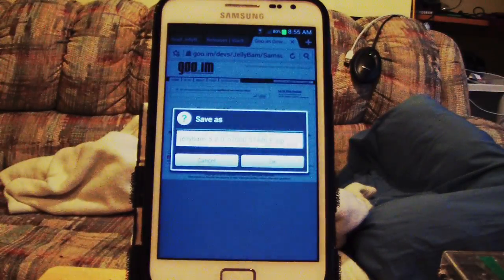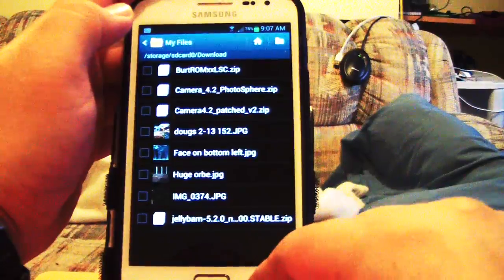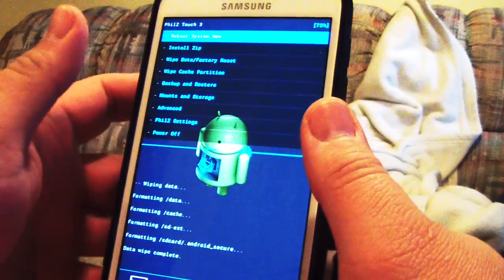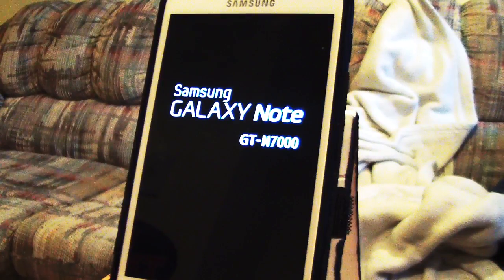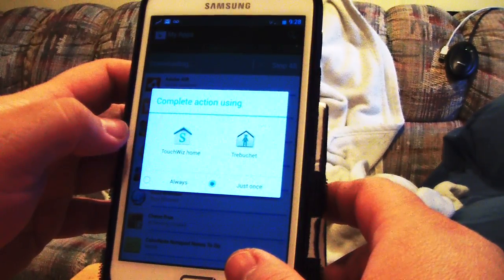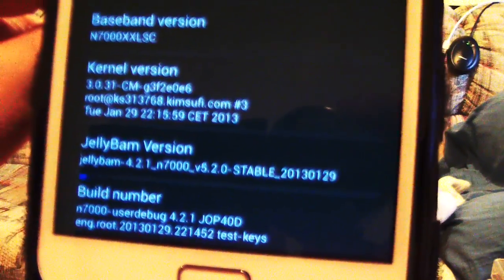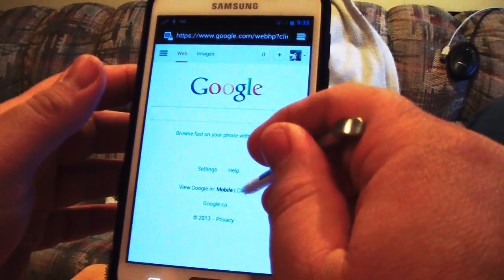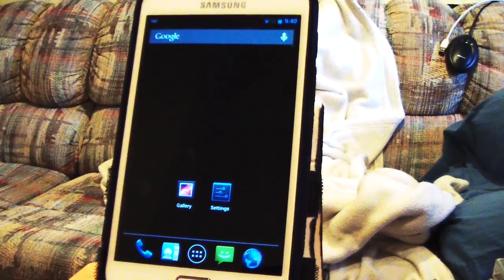JellyBam V5.2 Full Install Samsung Galaxy Note GT-N7000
This is the custom Jellybean rom Jelly Bam V5.2... Jellybean 4.2

You can find this Rom by searching for JellyBam on the XDA Devlopers site...

ok so I'm NOT going to do a follow up video to this install. ended up doing a backup twice and twice right at the very end it kept saying Error. so.. i'm back to the BurtRom.. probaly the best rom out there so far. that's also at the XDA Developers site...